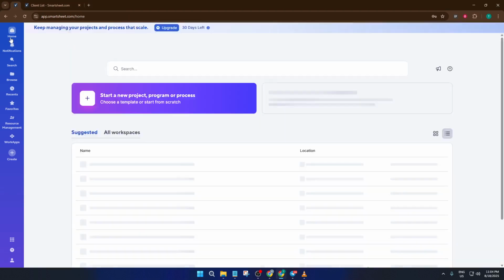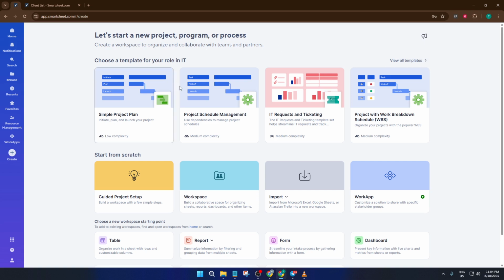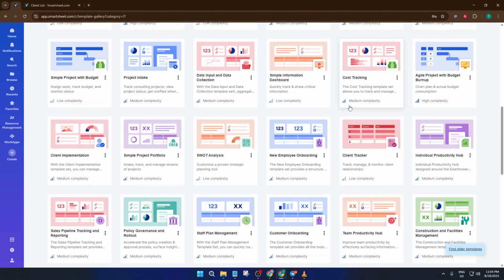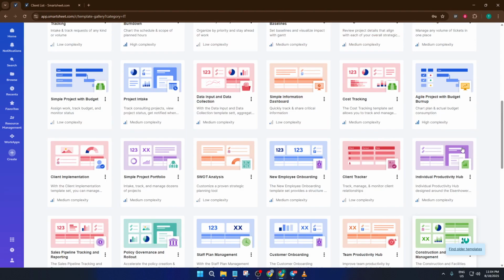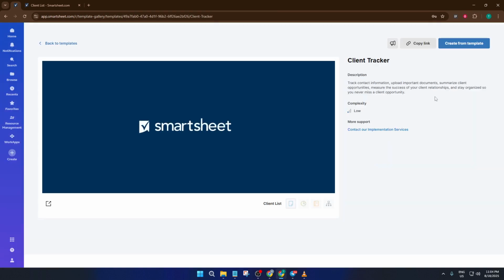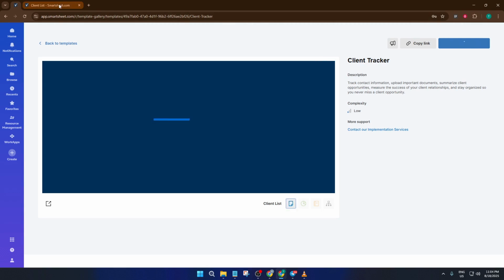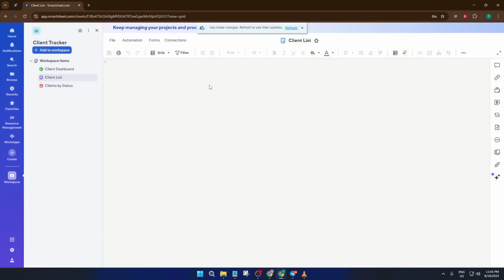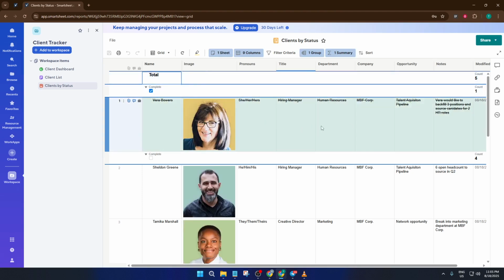How To Use Smartsheet Templates (Proven Tutorial)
Unlock the full potential of Smartsheet by mastering templates! In this step-by-step tutorial, we'll show you exactly how to find, customize, and use Smartsheet templates to streamline your project management workflows.

Whether you're using Smartsheet on the Web or Desktop app, this guide covers all supported platforms and will help you get started fast. Perfect for beginners and experienced users looking to boost productivity!